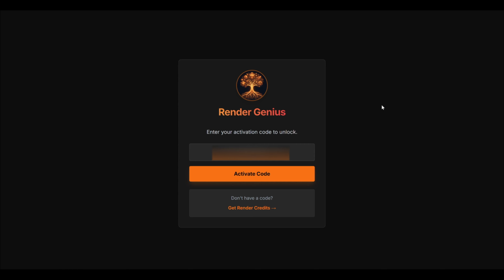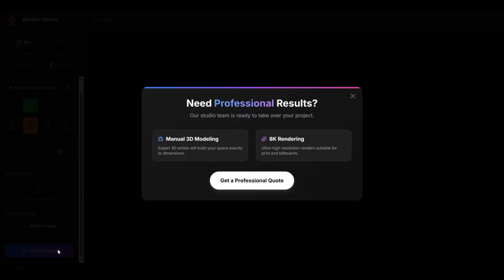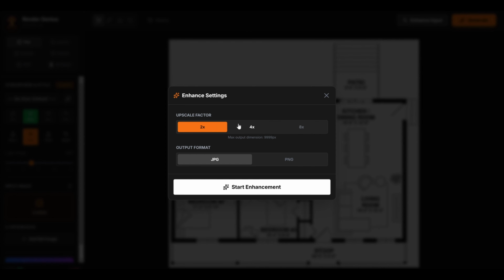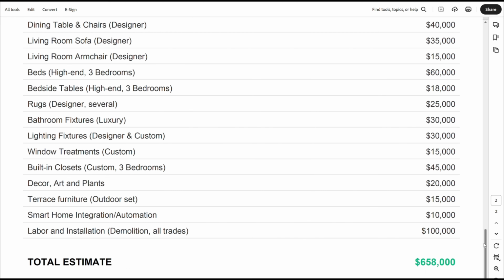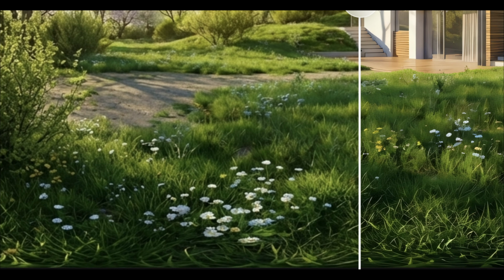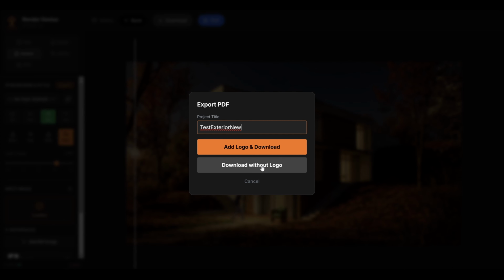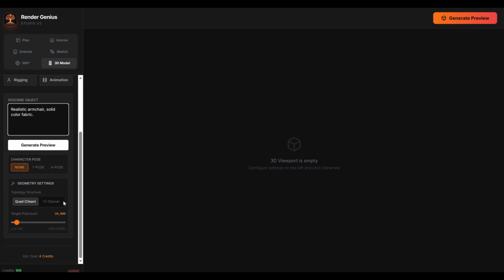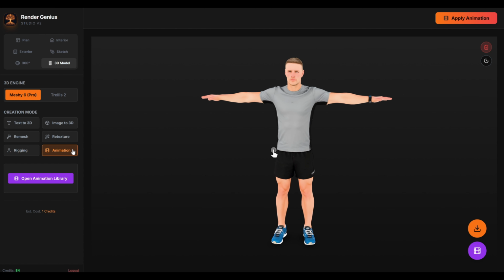RenderGenius: AI Architecture & 3D Modeling Suit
RenderGenius AI: Professional 3D Modeling, Architecture & Interior Design Software for Architects and Designers.

Transform 2D floor plans and sketches into photorealistic 3D visualizations in seconds. RenderGenius is an AI-powered tool built for architects, interior designers, and 3D artists who need fast, professional renders without complex software.

Key Features Showcased in this Demo:
✅ Plan Mode: Upload a 2D drawing and get a 3D layout with correct geometry.
✅ Style Transfer: Switch from "Scandinavian" to "Modern Farmhouse" in seconds.
✅ Smart Editing: Use the Brush to add items or the Red Eraser to remove them.
✅ Sketch to Real: Turn hand-drawn sketches into photorealistic renders.
✅ 3D Model Engine:
• Trellis 2 (Architecture): High-fidelity hard-surface geometry for furniture.
• Meshy 6 Pro (Characters): Create organic shapes, auto-rig them (Idle/Walk/Run animations included) and animate in one click.
✅ Export Formats: Download in .GLB, .FBX, .USDZ, or .OBJ.
✅ PDF Reports: Generate client-ready cost estimates and presentations instantly.

Powered by:
• Gemini (AI image generation)
• Flux (AI image generation)
• Meshy 6 Pro (3D character & model generation)
• Trellis 2 (Architectural 3D generation)

Pricing:
Pay-As-You-Go model - No monthly subscriptions, no hidden fees. Render when you need it.

Perfect for:
• Real estate agents staging properties virtually (virtual staging for listings)
• Interior designers showcasing renovation and design concepts
• Architects creating client presentations
• 3D artists accelerating their 3D modeling workflow
• Property developers marketing empty spaces with virtual staging

Timestamps:
00:00 - Intro & Interface
00:41 - Smart Masking & Eraser Tools (Interface)
01:30 - 2D Plan to 3D Plan (Interface)
02:10 - 3D Generation Modes (Trellis & Meshy) (Interface)
02:40 - 2D Plan to 3D Plan in Action
03:30 - Exterior Design: Sketch to Photorealism
04:10 - 360° Panorama Generation
05:30 - Exterior editing
05:56 - Image-to-3D (Trellis): Creating Furniture & Buildings
06:48 - Text-to-3D (Meshy): Creating Furniture
07:36 - Image-to-3D (Meshy): Characters & Auto-Rigging & Animation